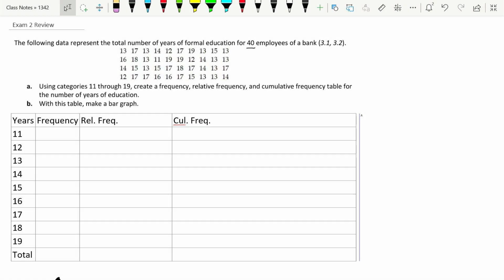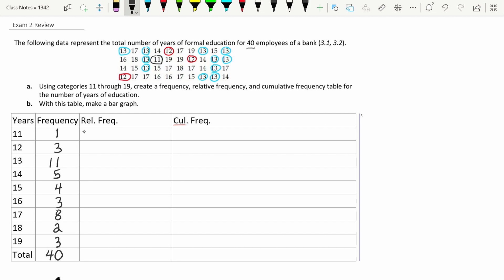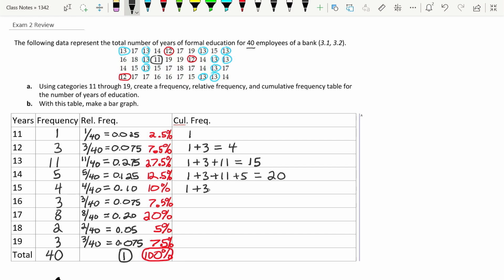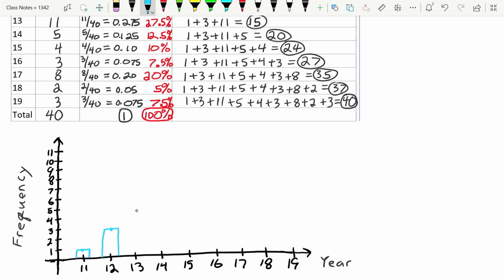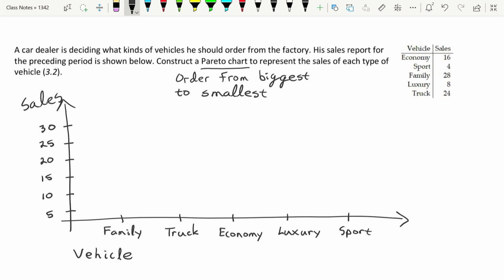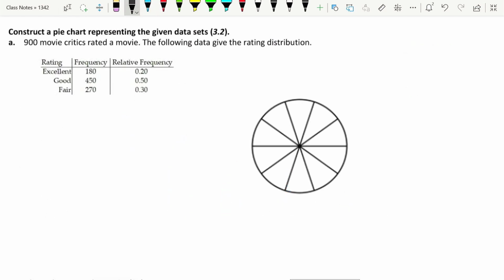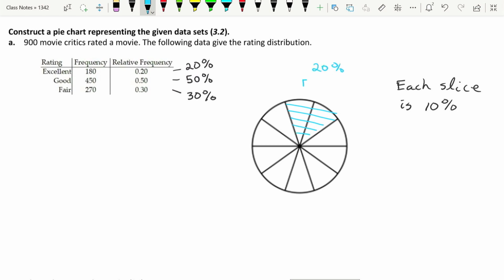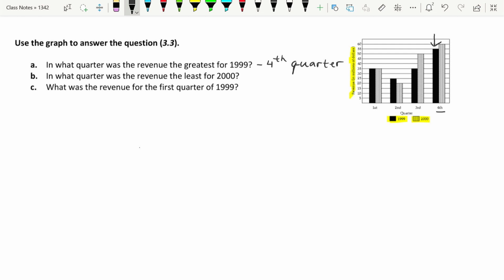1342 Exam 2 Review Pt 1 Ex 1, 3, 5, 7